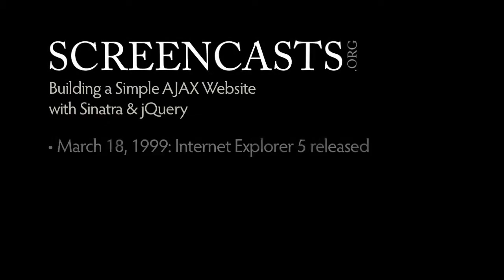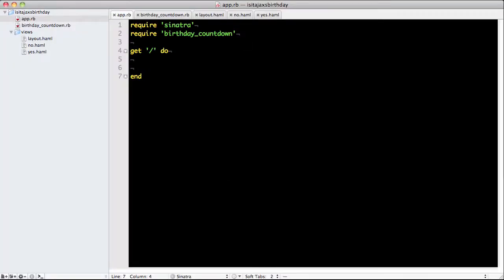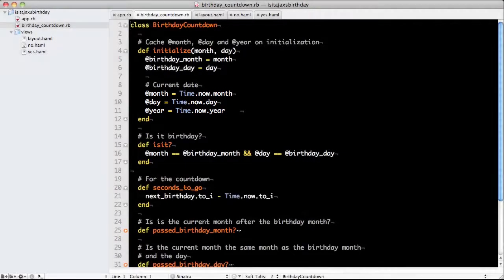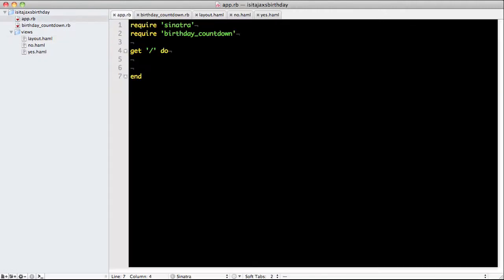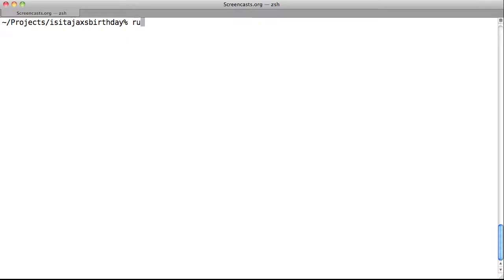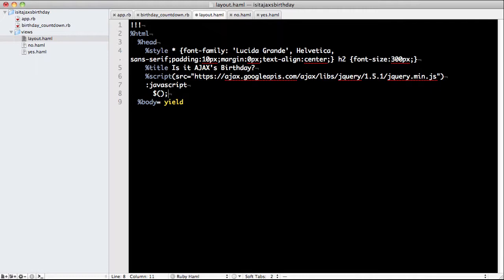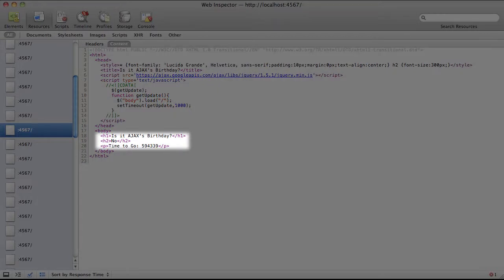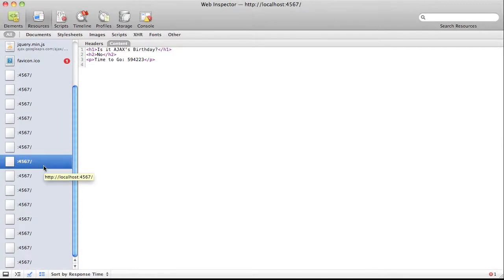Building a Simple AJAX Website with Sinatra jQuery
Welcome to a special Screencasts.org episode. March 18th marks the anniversary for when Internet Explorer 5 was released. Included in that release was the formative version of the `XMLHttpRequest` API. In other words, on March 18th, itapos;s AJAXapos;s birthday! And what better way to celebrate than by building a website that uses AJAX to tell us if itapos;s AJAXapos;s birthday or not!

Created by ANDREW CHALKLEY  JOSH TIMONEN.